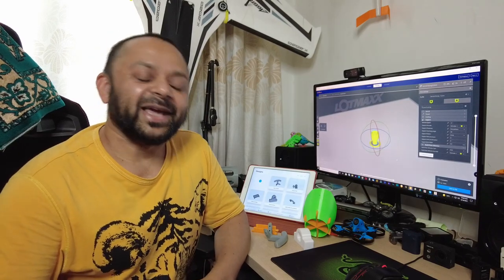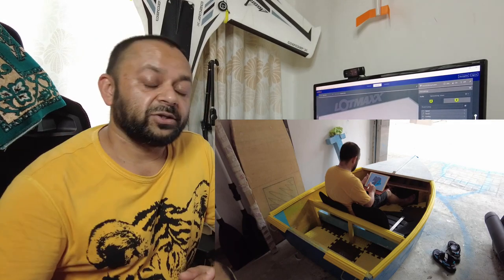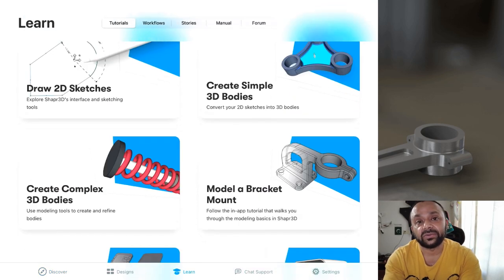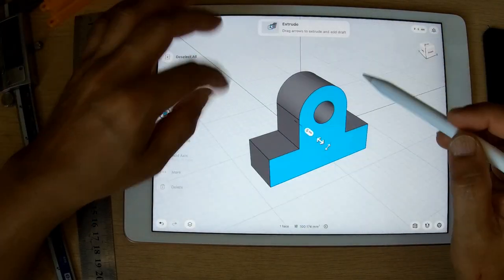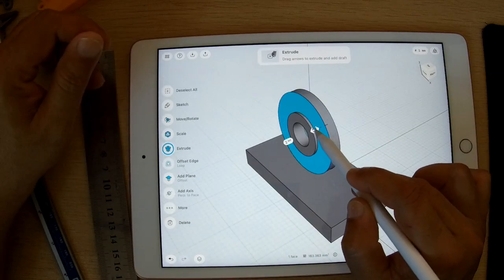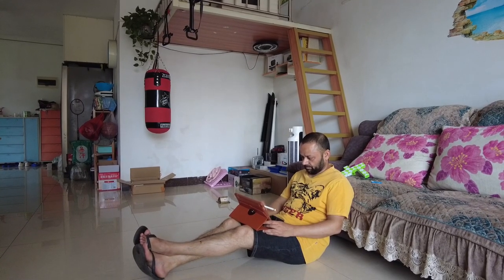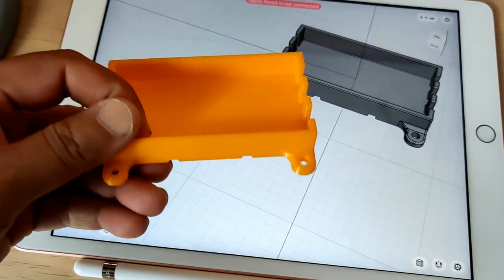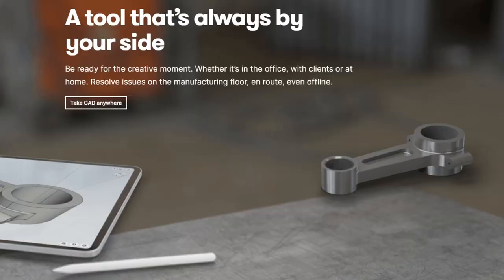Shapr3D world’s most mobile and intuitive iPad CAD app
Many people asked me which software is easy to learn and easy to use for 3D design and modeling, and which software app do I use for my 3D designs, 3D Modeling and 3D Printing needs. In this video I will cover all my good reasons why I switched to Shapr3D for my 3D Design and 3D modeling needs. Sharp3D is one of the best 3D design CAD app on iPad. Shapr3D is very easy to learn, and as powerful as any other CAD programs.